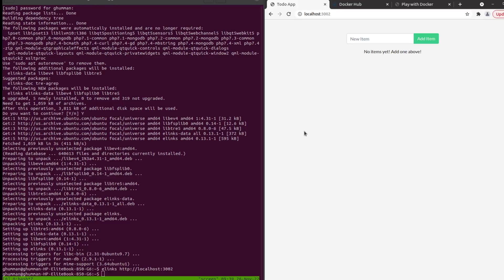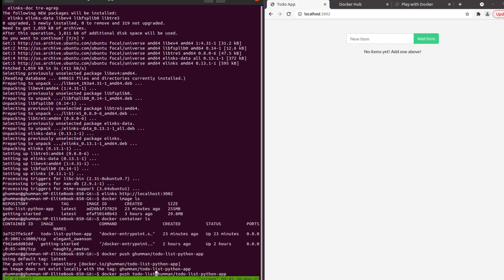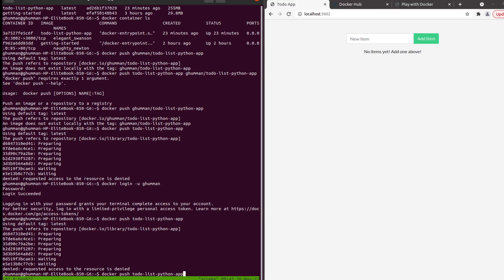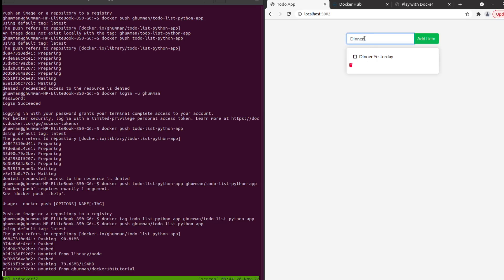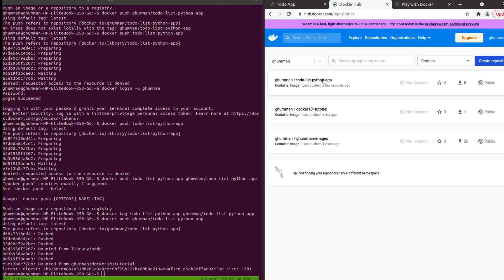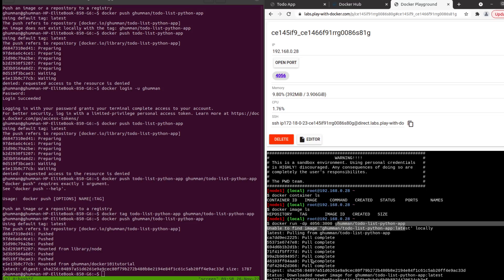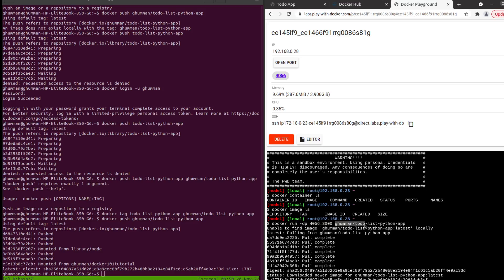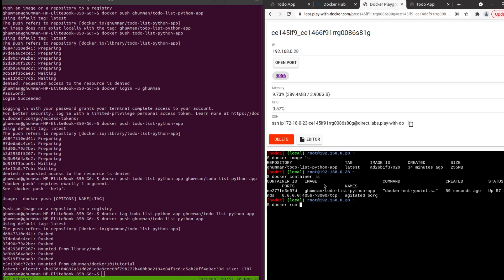Docker Tutorials - Part 5 - Sharing Docker Application Using Docker Hub